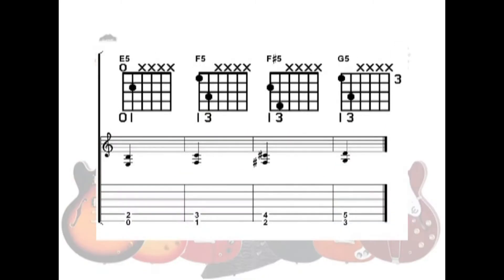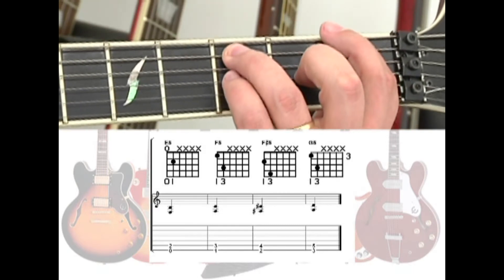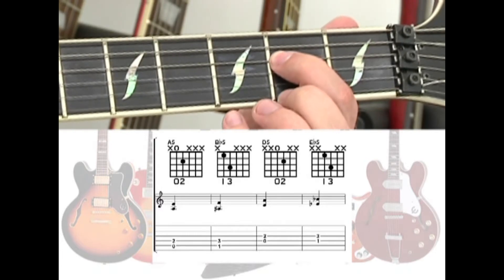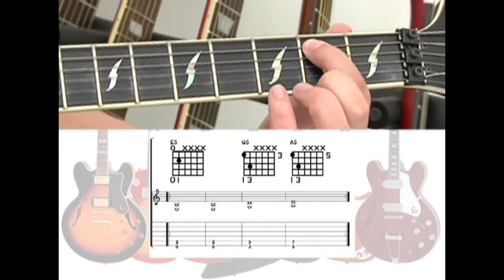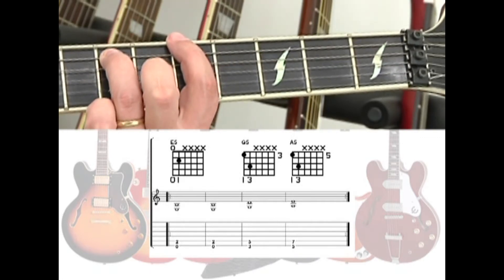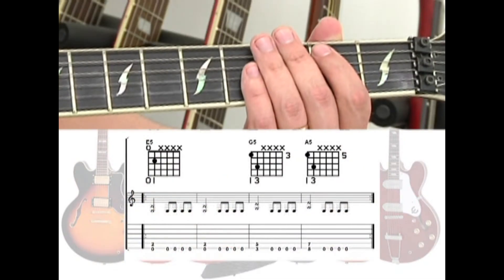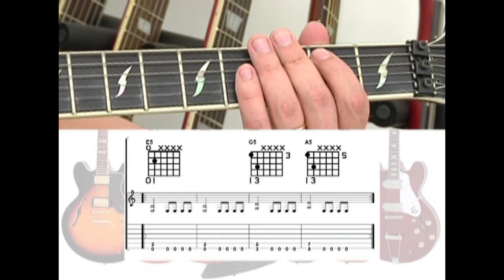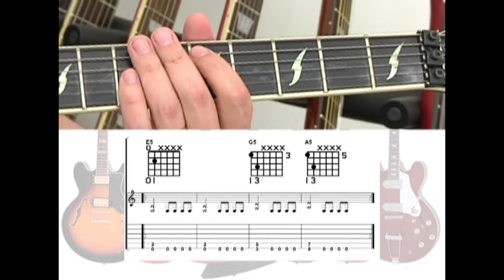Easy Electric Guitar CH08 Song 3 Rock Power Chords by Marko “Coconut” Sternal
In EASY ELECTRIC GUITAR chapter 08 Song 03 we introduce the student to power chords which are very common in popular music, especially Rock and Heavy Metal. This lesson also introduces the use of pedal tones and eighth notes.

This video accompanies the full book, EASY ELECTRIC GUITAR, Beginner Basics and Beyond. The Fastest and Easiest way to learn to play guitar, Guaranteed. Order the full book or download the PDF

Questions? to ask Marko any related questions and get a direct reply.

I sincerely appreciate it! ~Marko